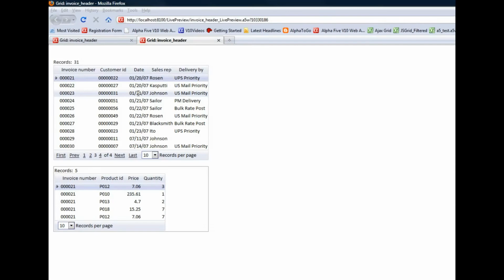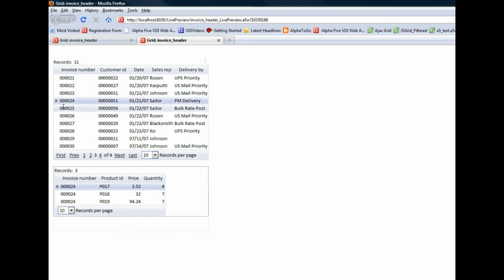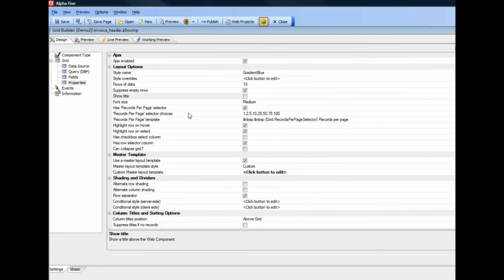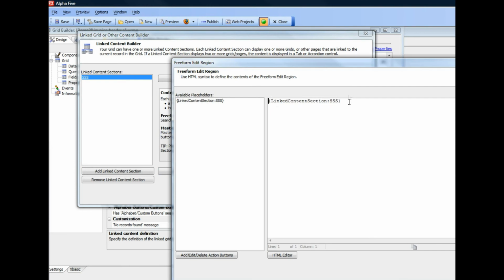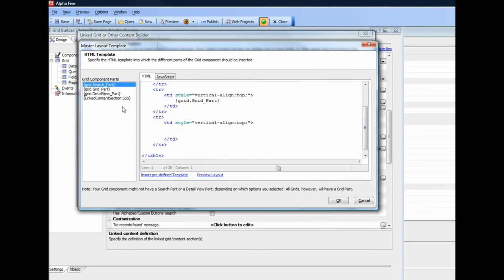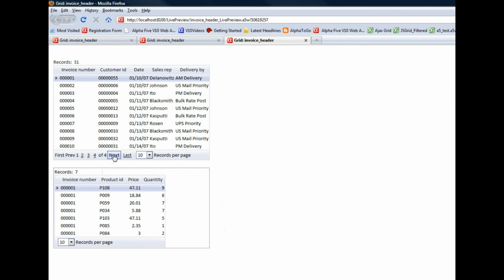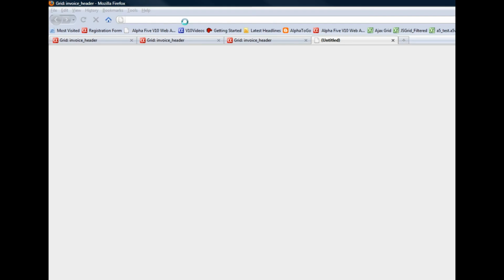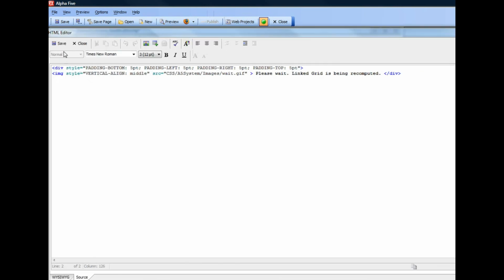V11 Linked Content Enhancements - Placing Linked Content into the Master Template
65 Alpha Five v11 Linked content section enhancements

Linked Content Sections allow you to display a child Grid that is linked to a record in a parent Grid (for example, showing invoice line-items for a given invoice record). Previously, you could only place the Linked Content Sections in one of the Grid's Free-form Edit regions. Now, you also have the option of placing the Linked Content in the Grid's Master Template. This video explains the benefits of using this new option (Requires build 3535 or above).